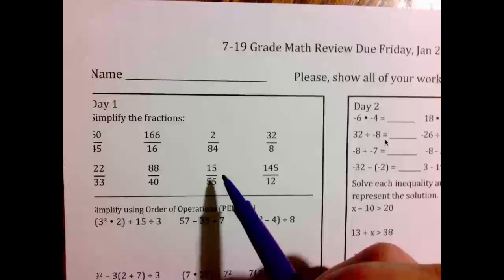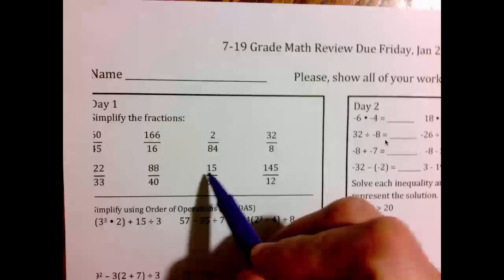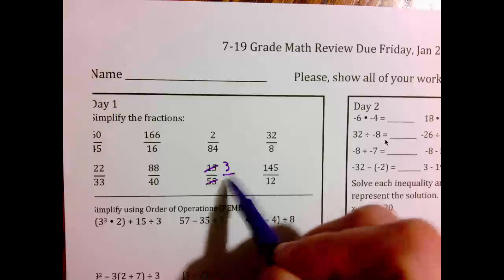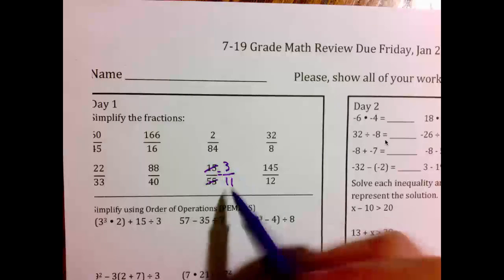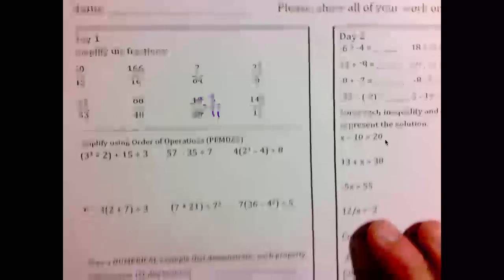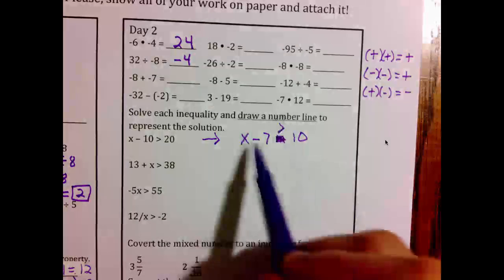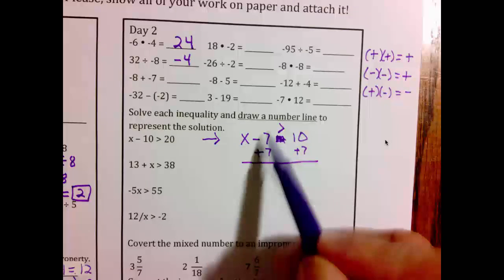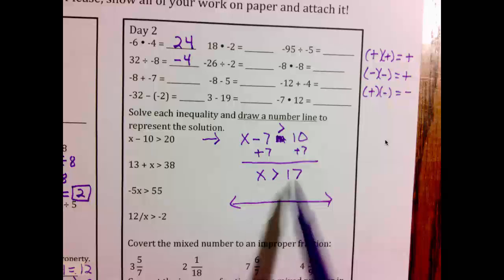7 19 Math Review Day1&2